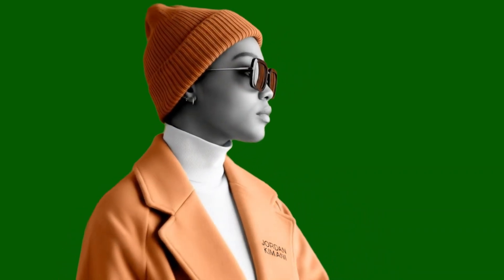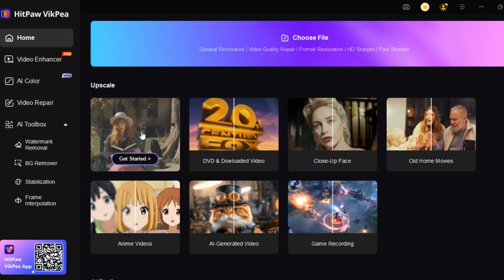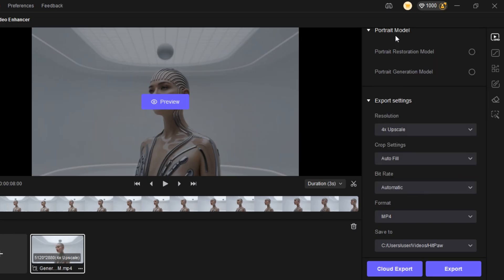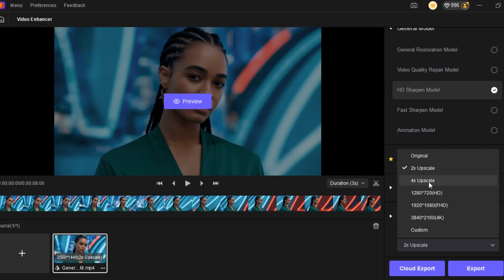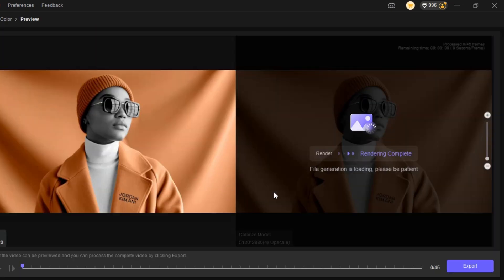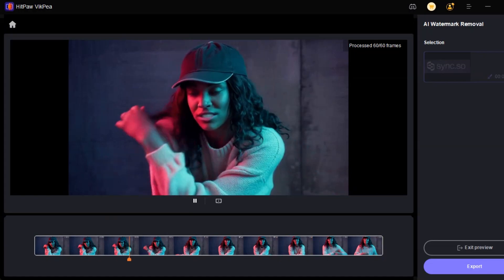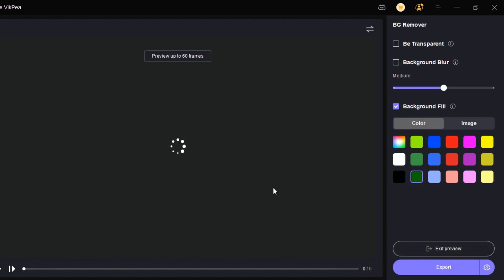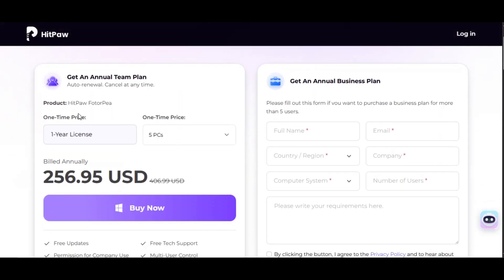THIS AI IS INSANE: Upscale Any Video, Remove Watermark in a Min with NEW AI Video Generator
Create Quality AI Video, Remove Watermark in a Min with NEW AI Video  Generator

Discover the power of the new AI video generator, along with advanced AI video enhancer features and seamless AI watermark removal in this must-watch tutorial! Learn how to create stunning videos from scratch, enhance existing footage to professional quality, and remove unwanted watermarks effortlessly using cutting-edge AI technology.

In this video, I’ll guide you step-by-step through the latest AI tools that are transforming video production and editing. Whether you’re a content creator, marketer, or filmmaker, these AI-powered solutions will save you time and elevate your video content to the next level.